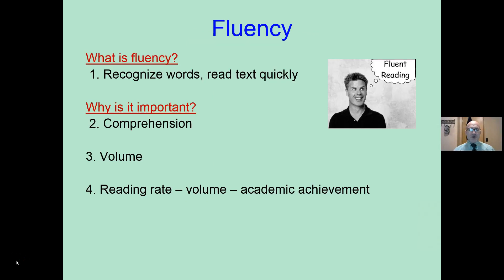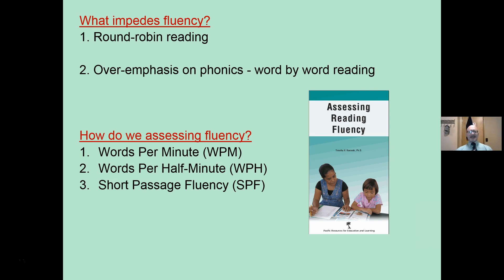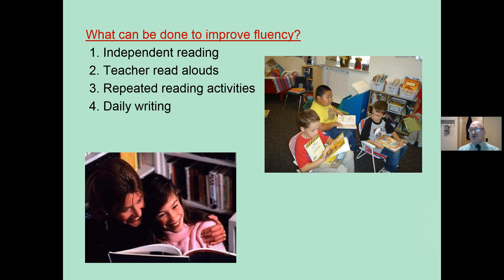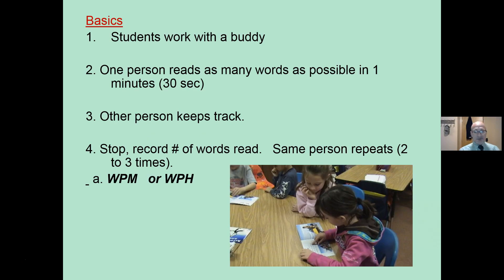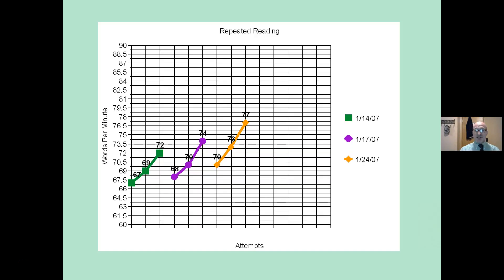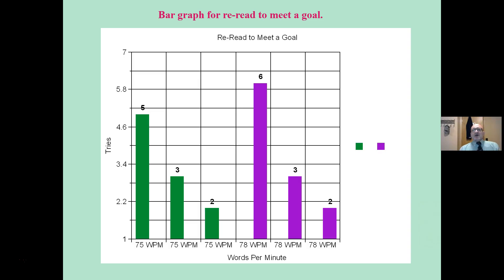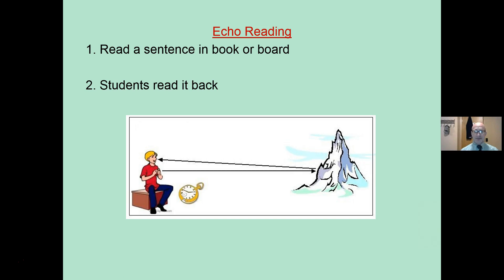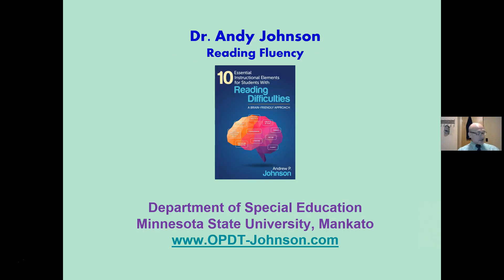READING FLUENCY OVERVIEW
This short video provides a basic overview of reading fluency and some specific strategies that can be used to enhance it.